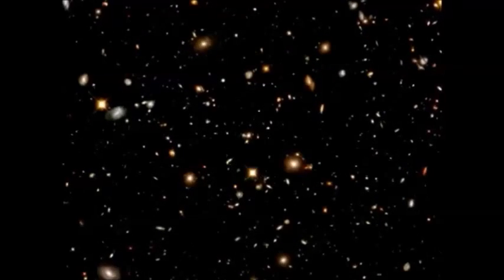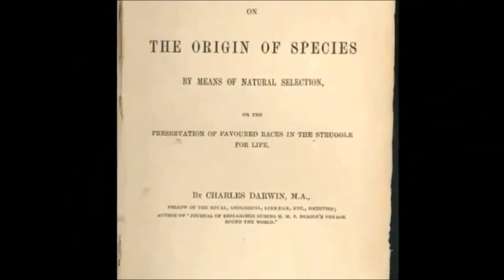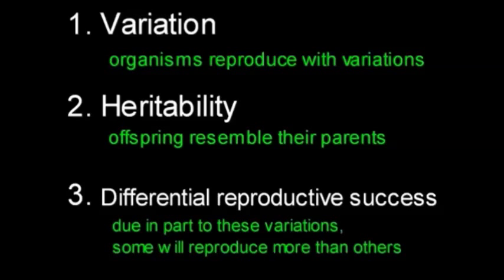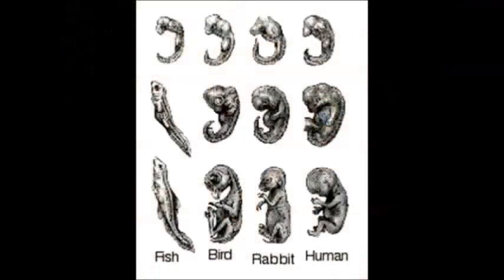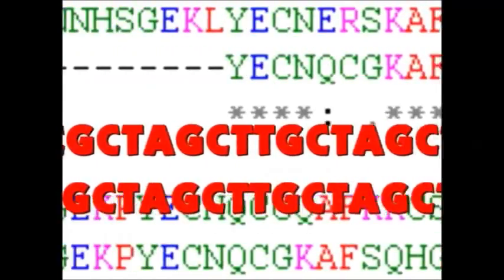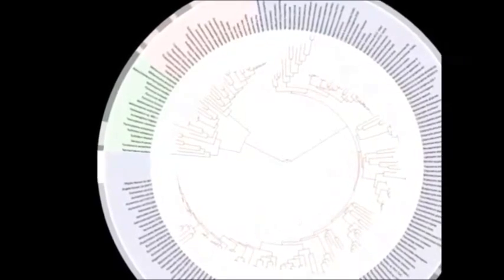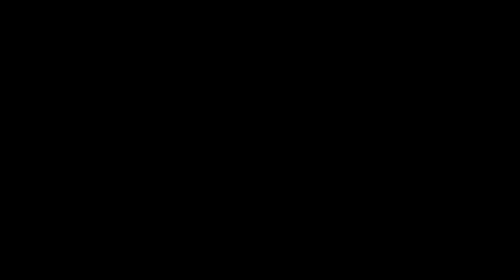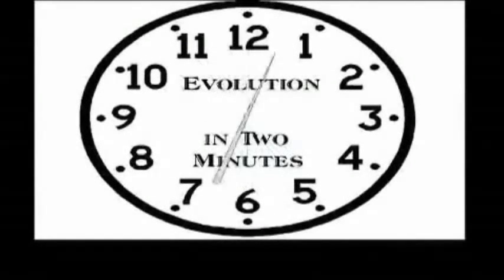Evolution in 2 Minutes - The Contest Winners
Discover Magazine had a contest last year asking for video submissions that clearly summarized evolution in 2 minutes or less.  Here are the winning submissions.

Viewer's Choice Winner: Stephen Anderson, "Evolution in 120 Seconds".

Contest Winner: Evolution: The Song," by teacher Scott Hatfield and student Brianna Christoffersen, from Bullard High School in Fresno, California.